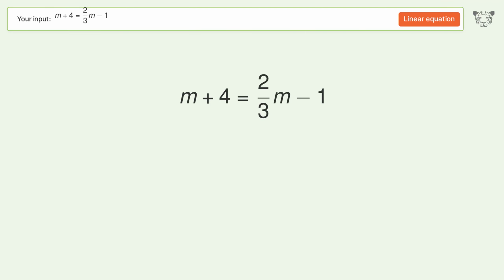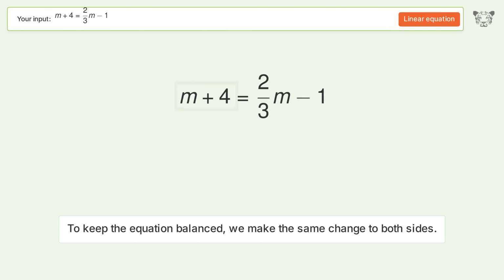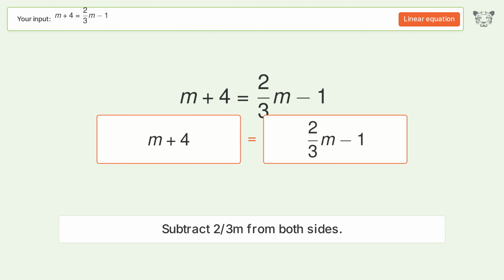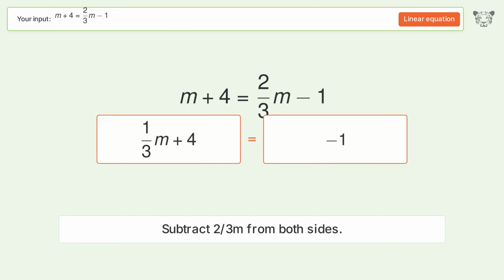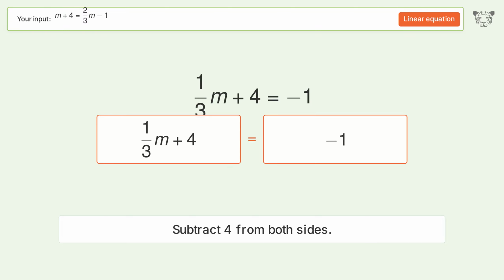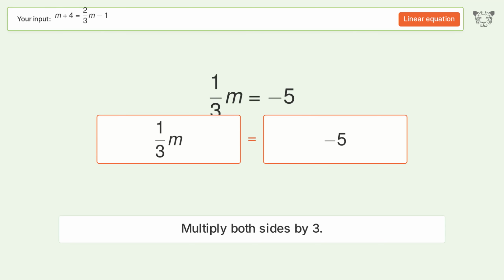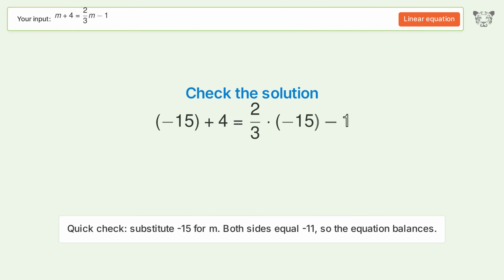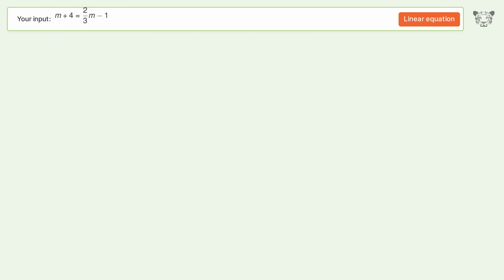Solve m+4=2/3m-1: Linear Equation Video Solution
Struggling with m+4=2/3m-1? Watch our step-by-step video on Tiger Algebra to master this linear equation effortlessly. Also check out for more tips and tricks for dealing with linear equations with one unknown